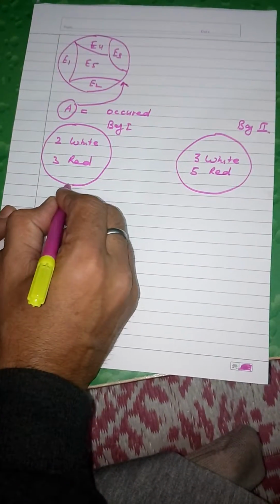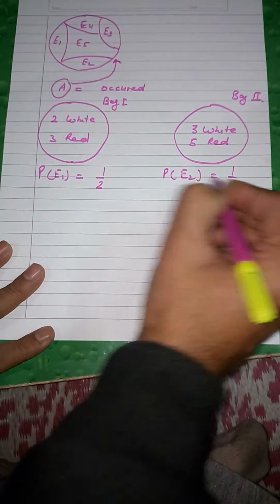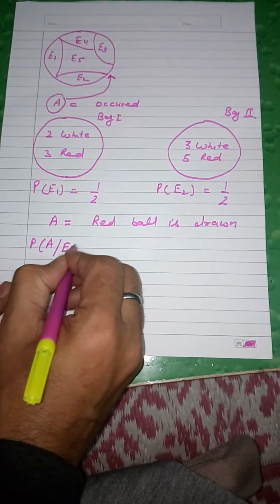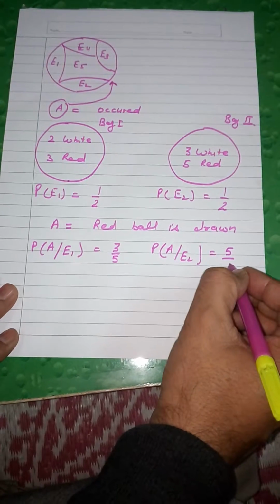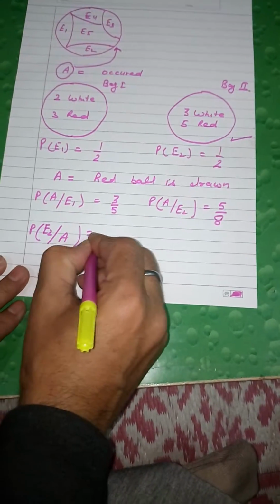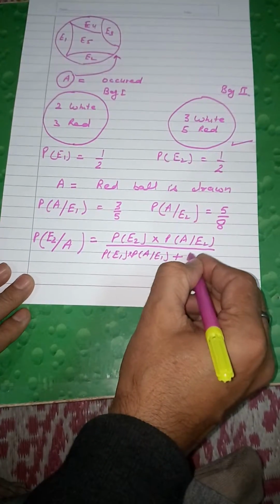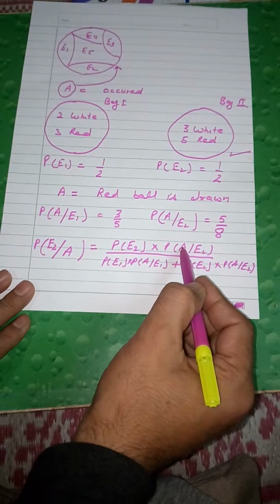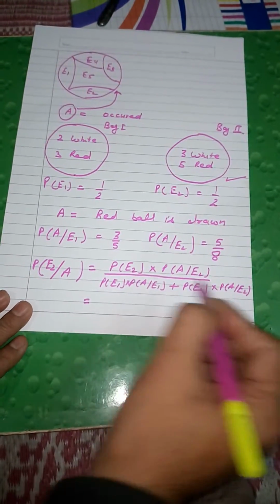Bays theorem |Bays theorem class 12